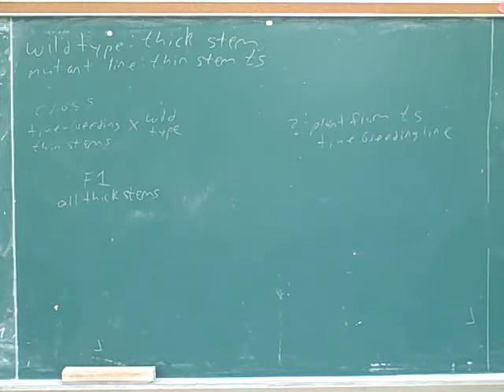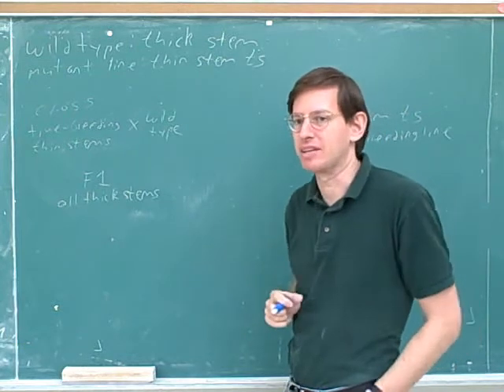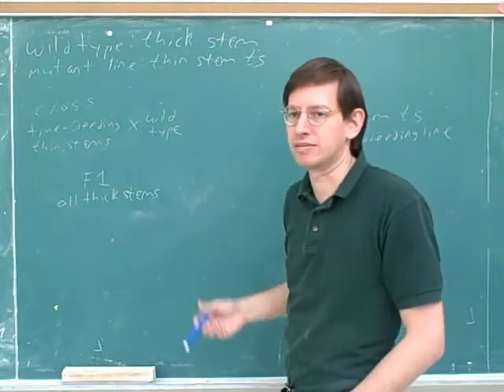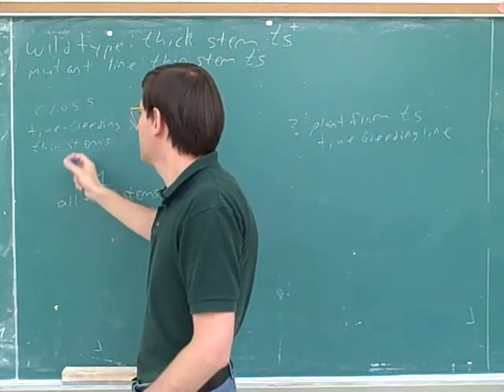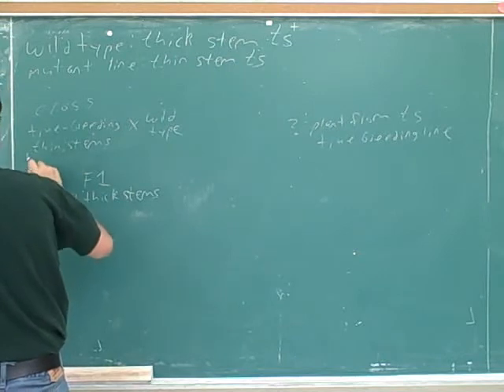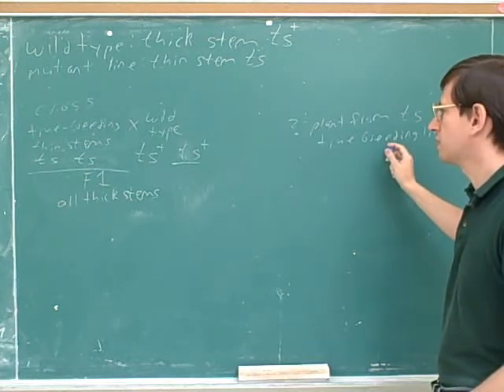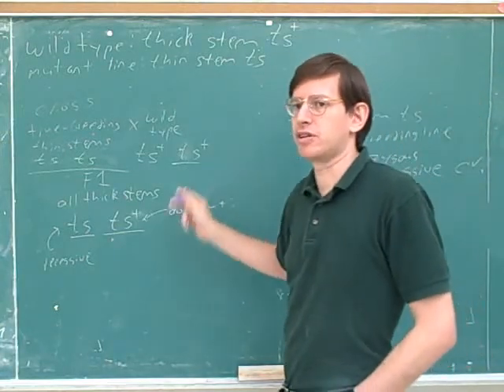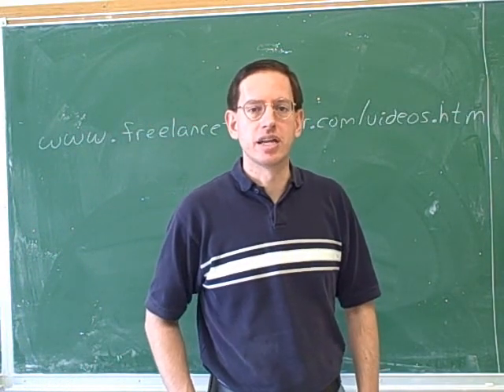Biology: Mendelian genetics (4)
Biology: Mendelian genetics. A Mendelian genetics problem, using a Punnett square. Law of segregation. Law of independent assortment. Exception to the law of independent assortment: linked genes. Crossing over. Wild type vs. mutant phenotype (Morgan notation); true-breeding plants

(1) A Mendelian genetics problem, using a Punnett square
(2) Law of segregation. Law of independent assortment
(3) Exception to the law of independent assortment: linked genes. Crossing over
(4) Wild type vs. mutant phenotype (Morgan notation); true-breeding plants